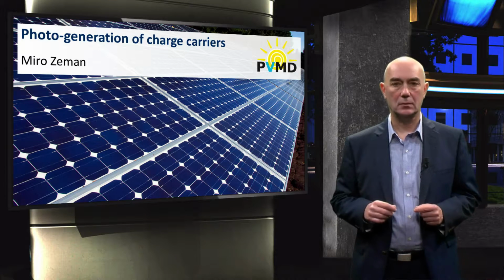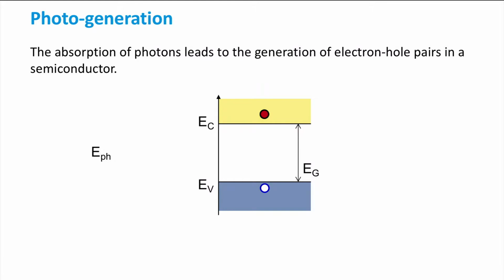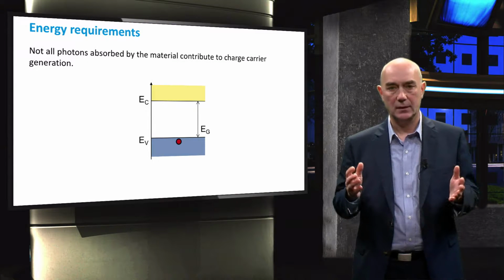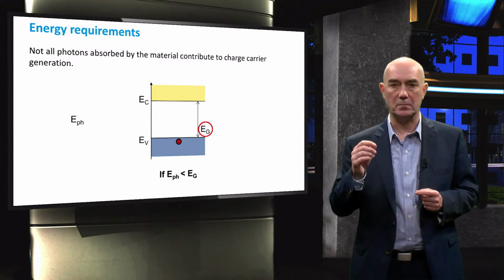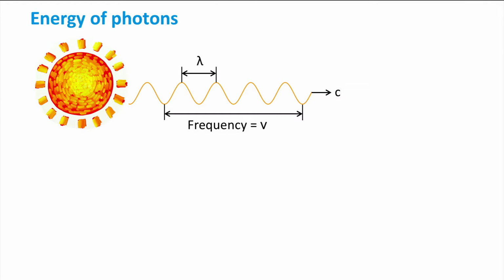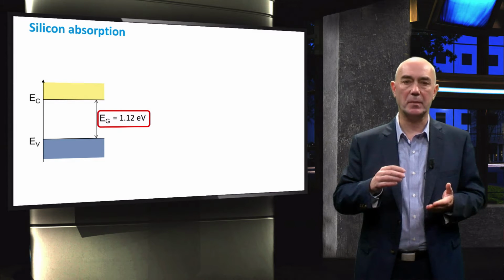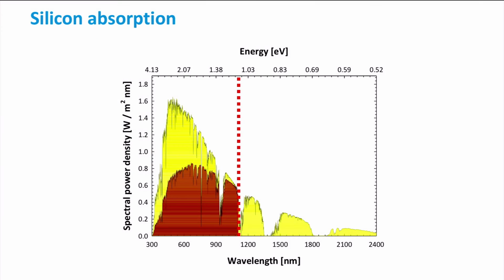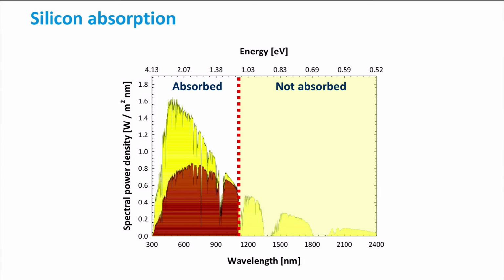PV1x_2017_2.3_Photo_generation_of_charge_carriers-video_OLD